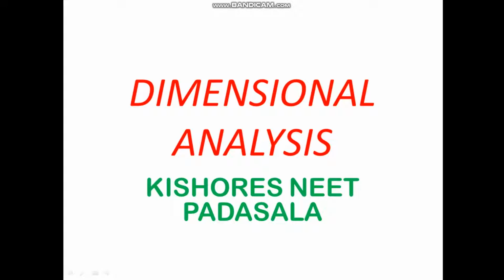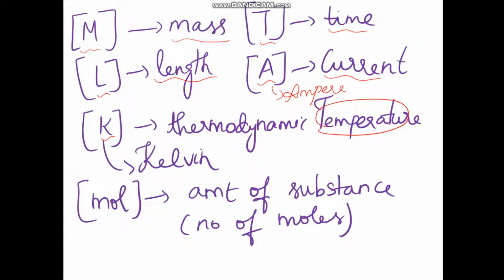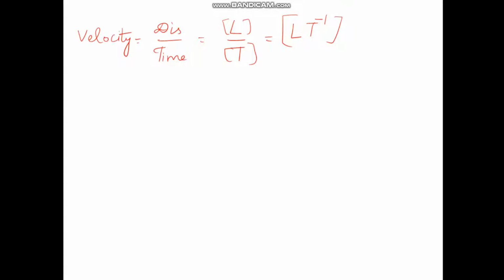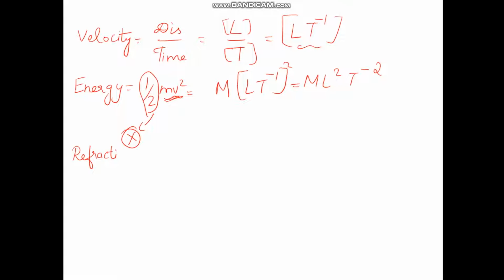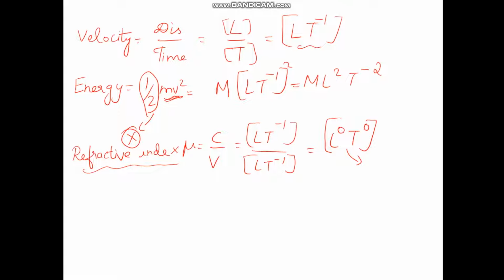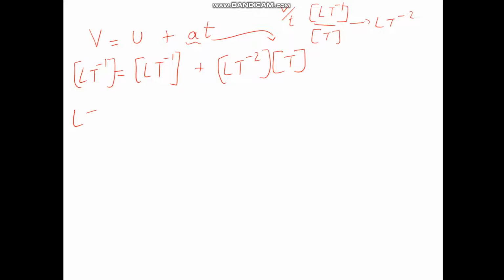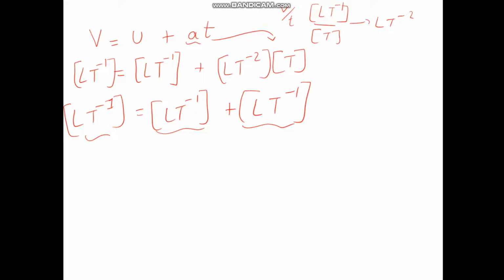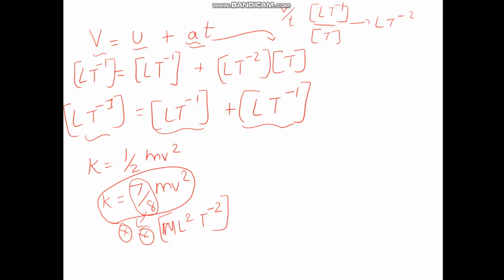DIMENSIONAL ANALYSIS -PHYSICS(CLASS XI) / NEET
This videos explains about dimensional analysis and its application in checking whether an equation is dimensionally correct